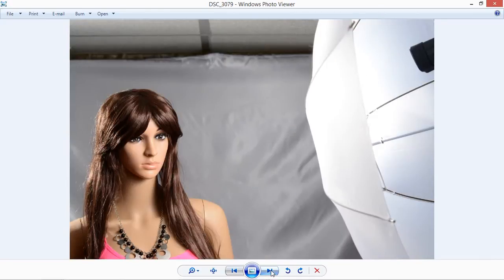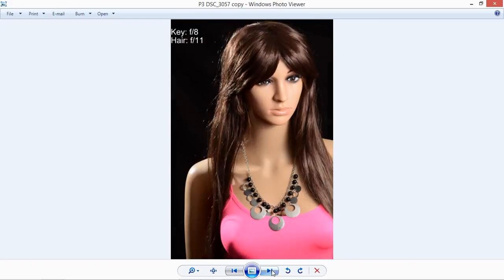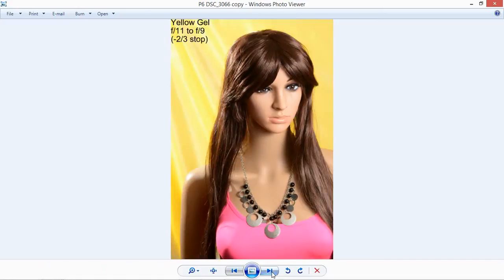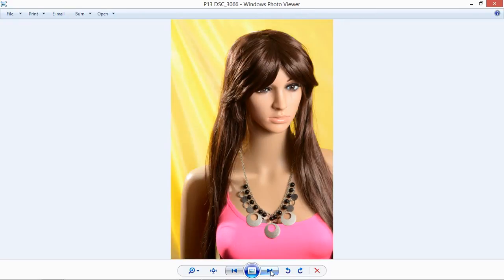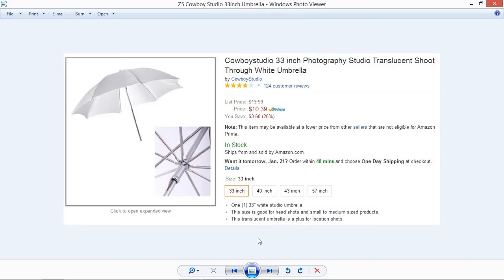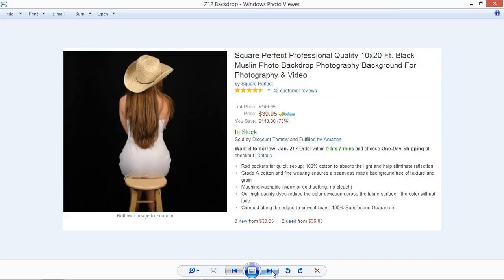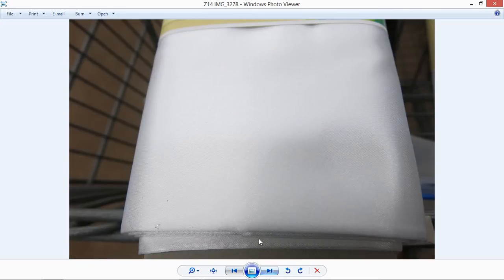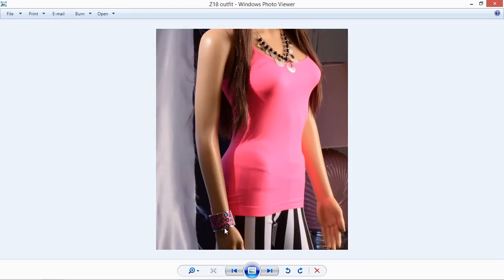3 Yongnuo YN560III Speedlites: Shoot-Through Umbrella Portraits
Key: Yongnuo YN560III
Hair: Yongnuo YN560III
Backdrop: Yongnuo YN560III